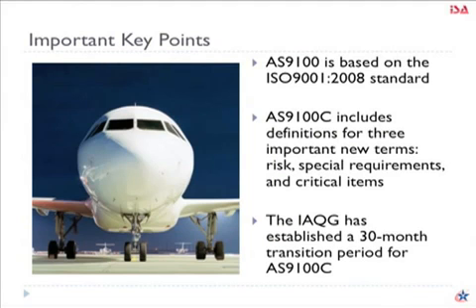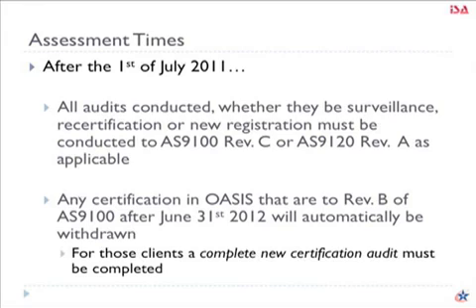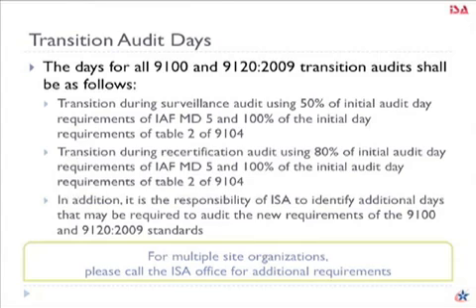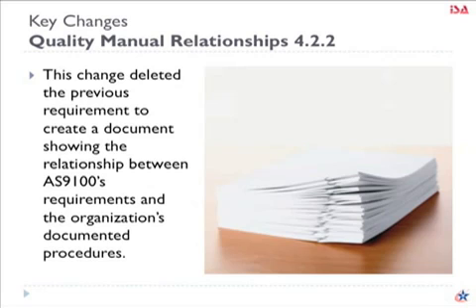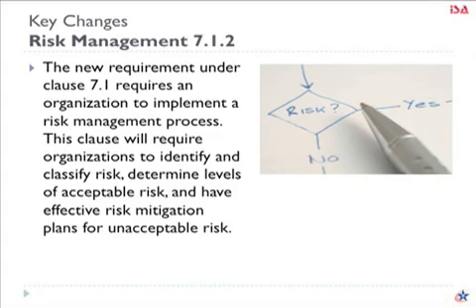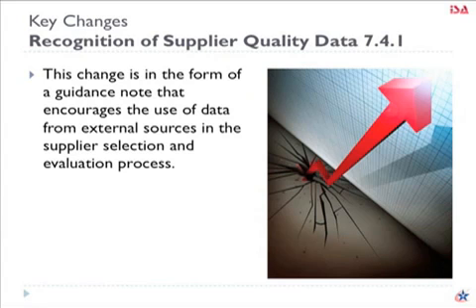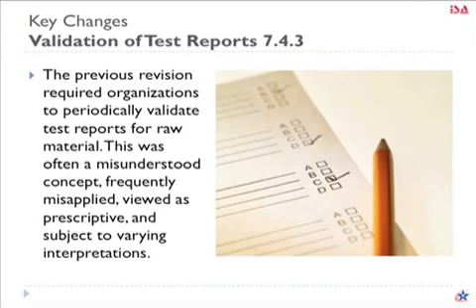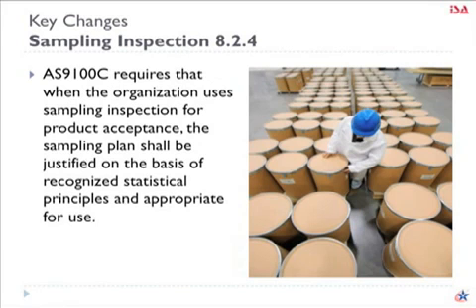AS9100 Certification in Garden Grove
We can help you with all of your QMS (Quality Management System) needs. Our website is